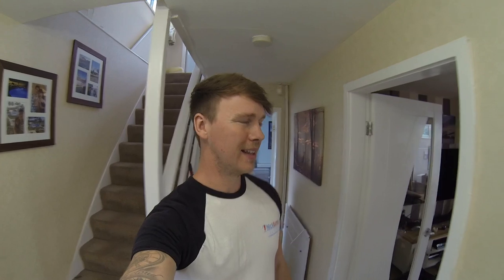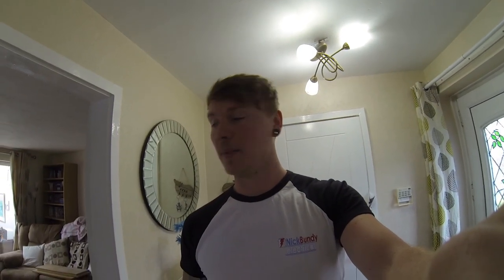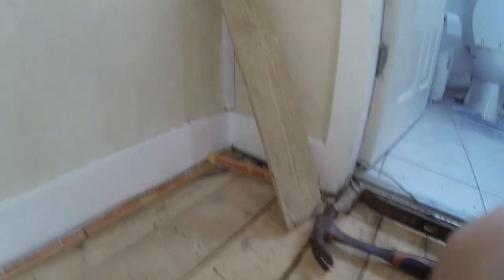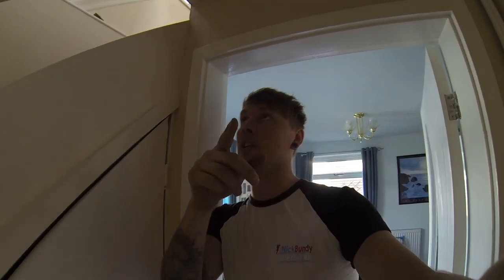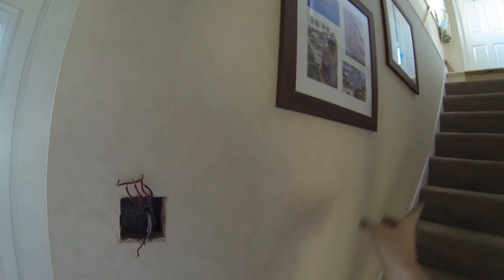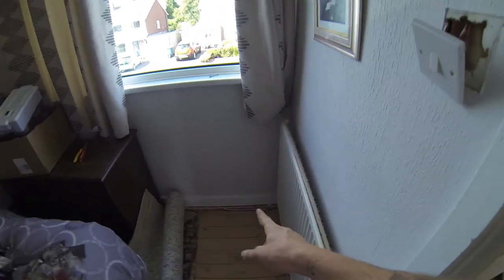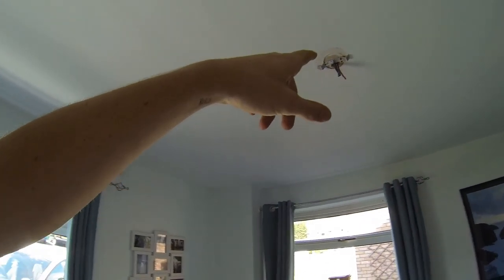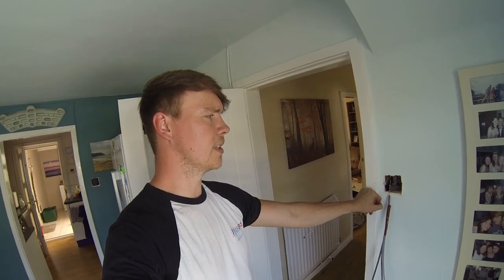Working in a loft on hottest day of the year, Lighting rewire, exotic life of an electrician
another lighting rewire, bring power to switches,